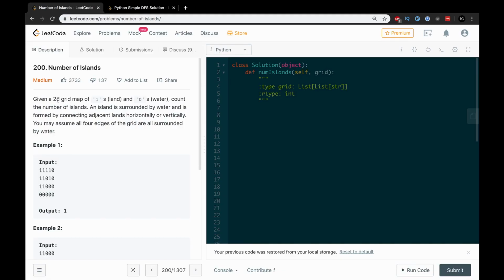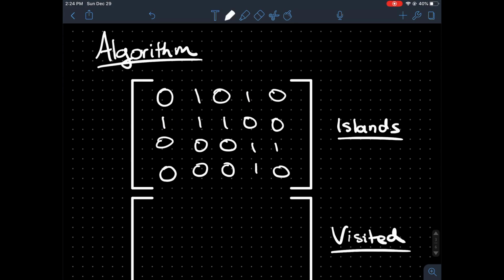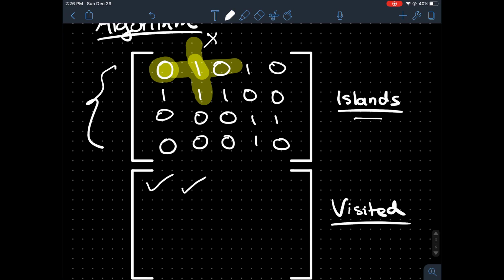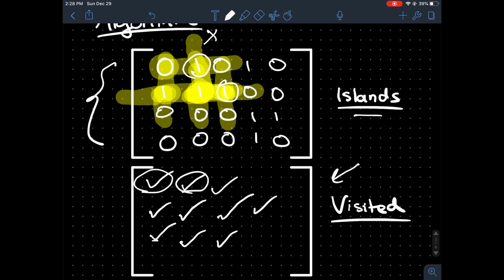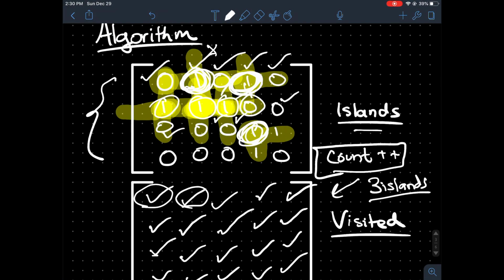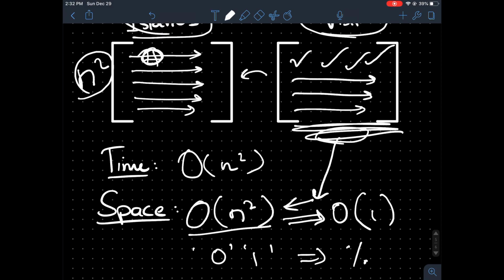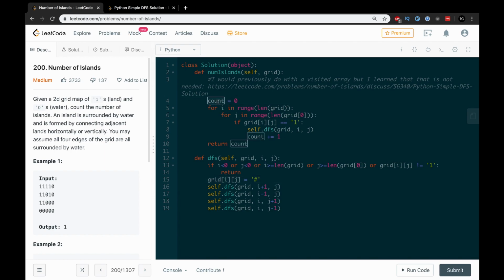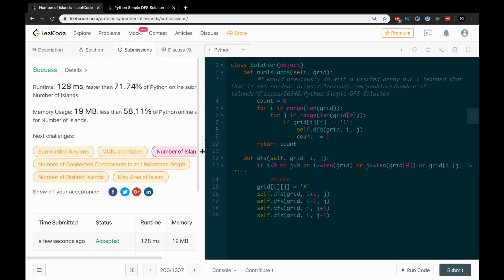LeetCode 200 - Number of Islands in Python (Graphs)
📖 Description

In today's "LeetCode in Python" episode, I will be going over the 200th LeetCode problem: Number of Islands. Thanks, and have a good one!

⏳ Timestamps
00:30 Problem
00:50 Examples
01:30 Algorithm
05:09 Complexity
06:25 Code